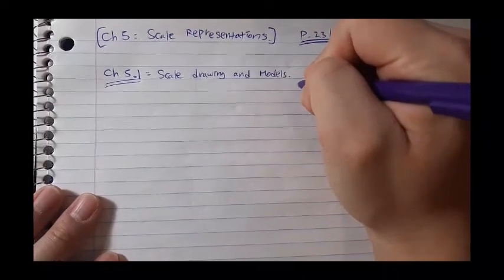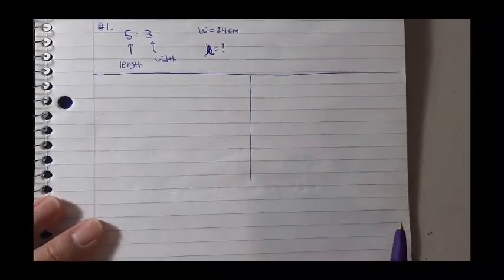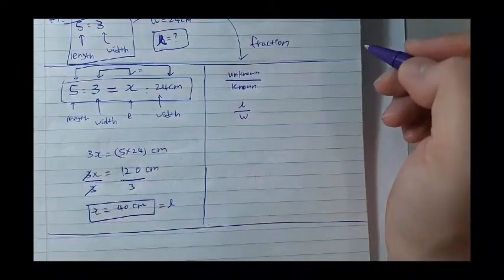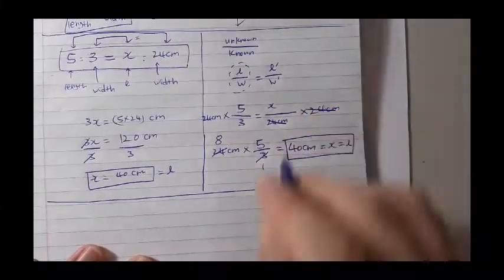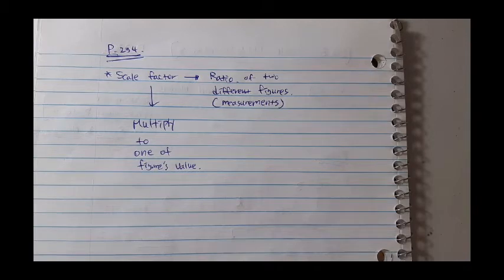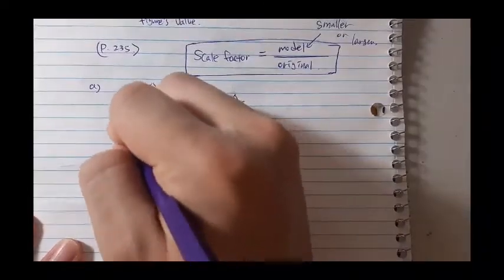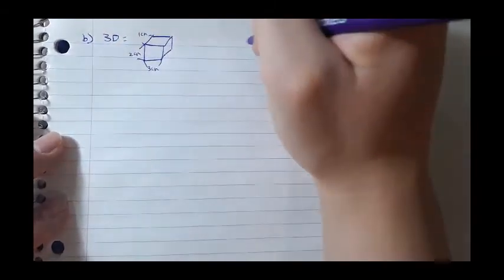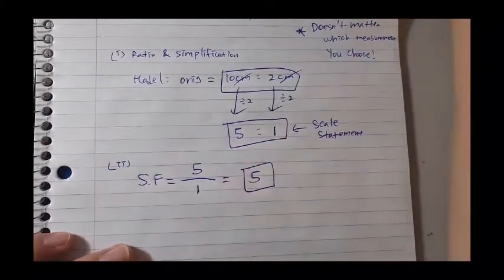Math 20-3. Chapter 5.1 - Scale and Ratio